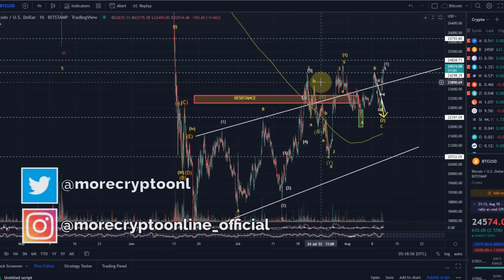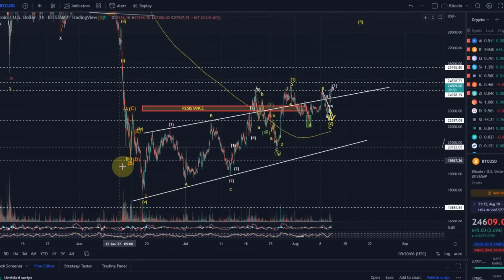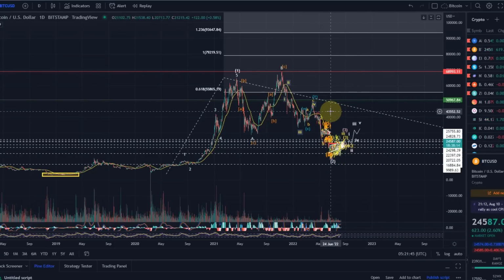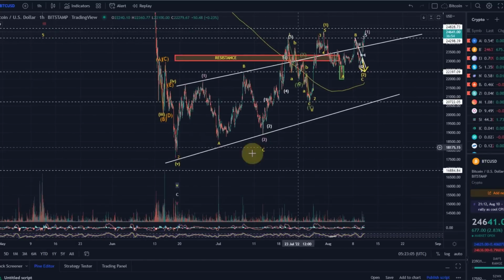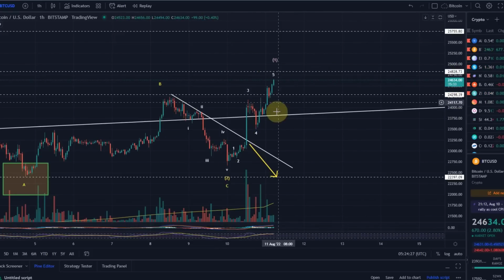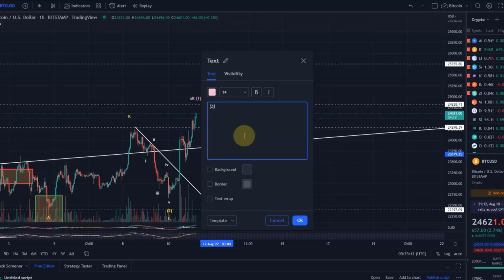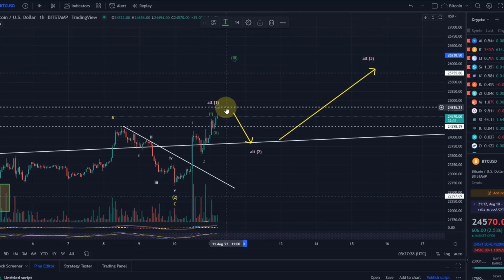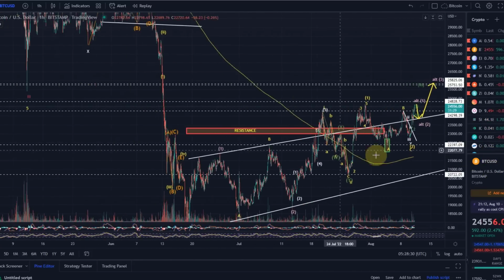Bitcoin BTC Price News Today - Technical Analysis and Elliott Wave Analysis and Price Prediction!